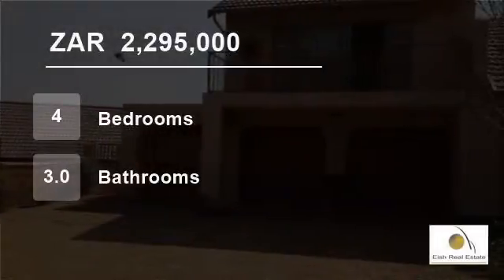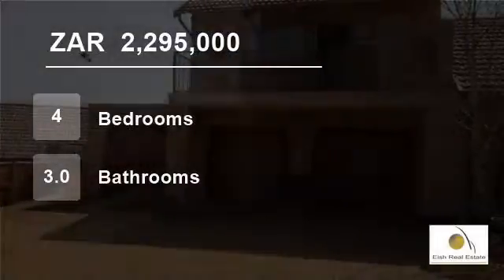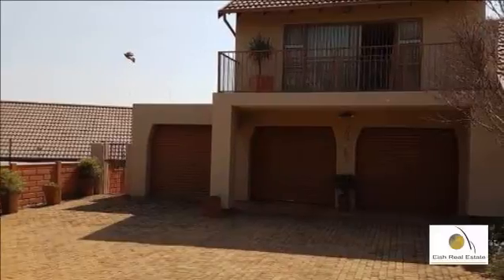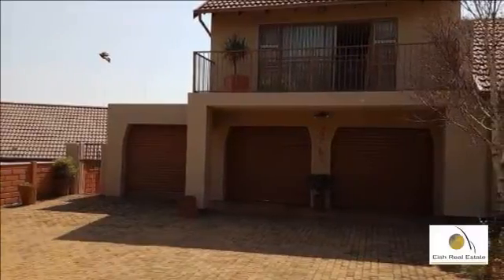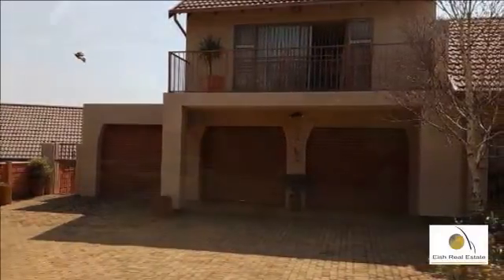4 bedroom House For Sale in Wilro Park Ext 12, Roodepoort, Gauteng for ZAR 2,295,000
A home with 4 Bedrooms and 3 bathrooms, a guest toilet, study, dining room, family room, modern Kitchen with a laundry. A entertainment room with a bar, pool room with pool table.  Lapa with built-in-braai. 3 Automate Garages, Wendy house, domestic room with shower and toilet. Pre paid electricity.
Contact the agent to view t...